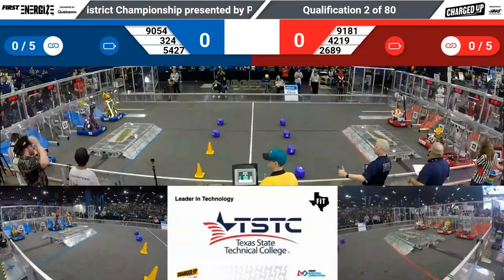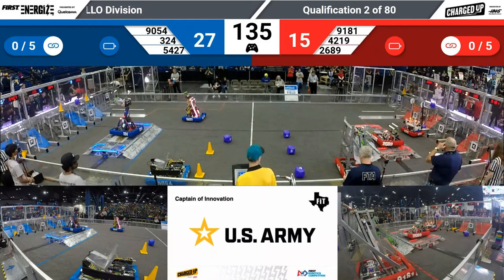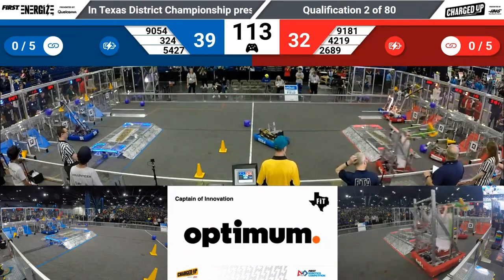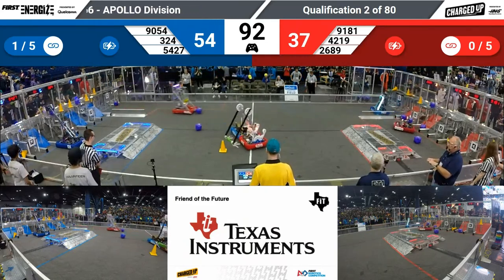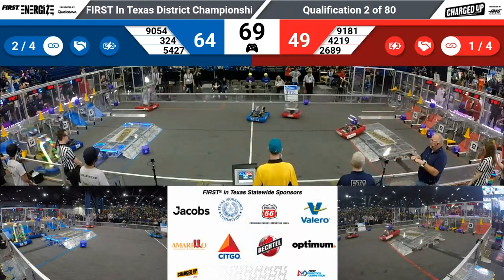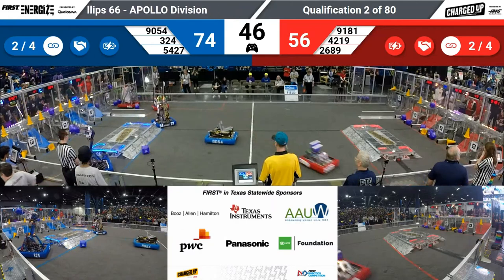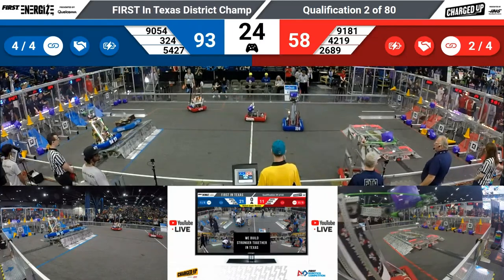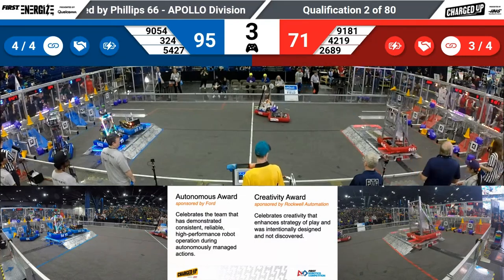FiT Apollo 2023 Q2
FiT  Texas District Championship Event 2023 - Apollo Qual Match 2
Date: 4/6/2023